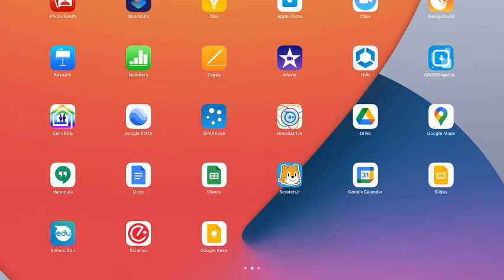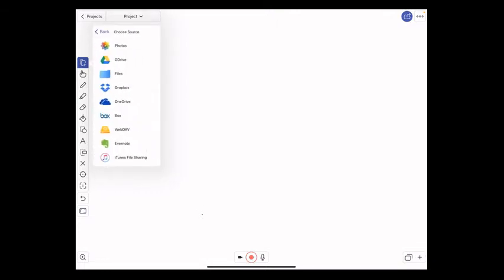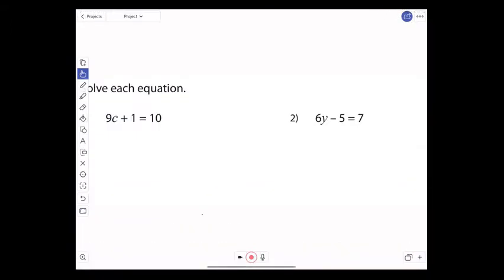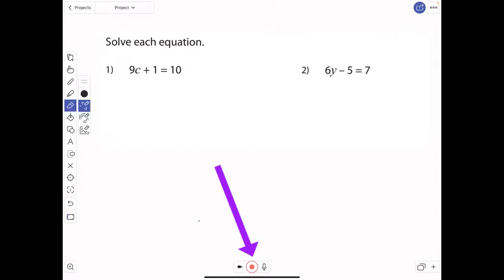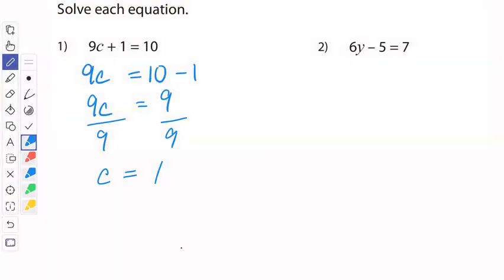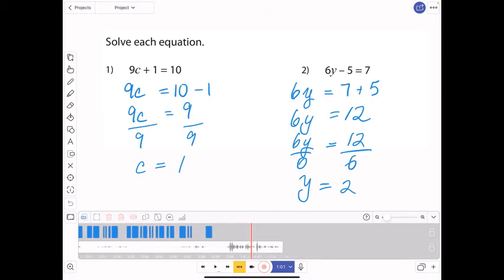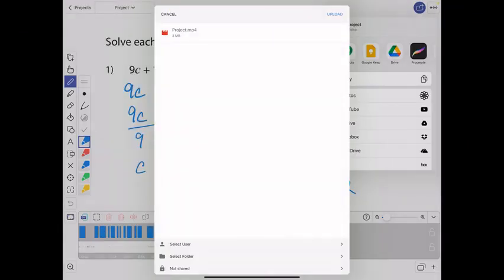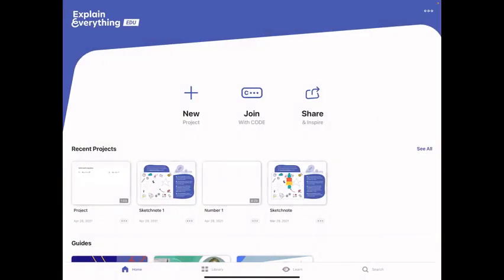Explain EDU App A 'Very' Beginner Guide!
0:00 Start
1:02 Importing a screenshot
2:18 Recording
3:16 Editing the recording
5:51 Exporting to Google Drive